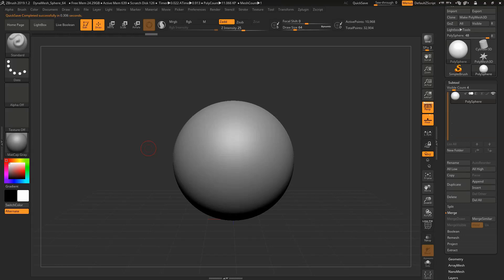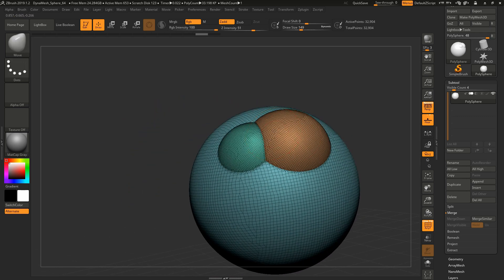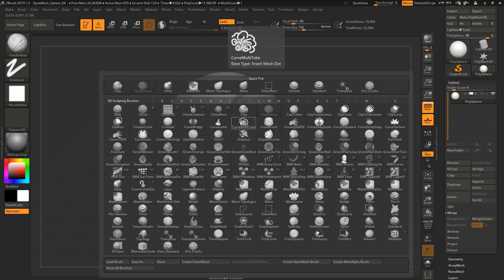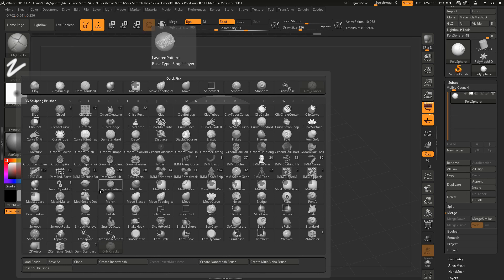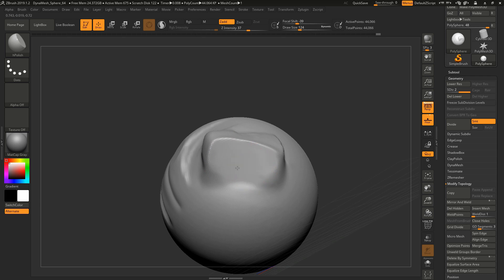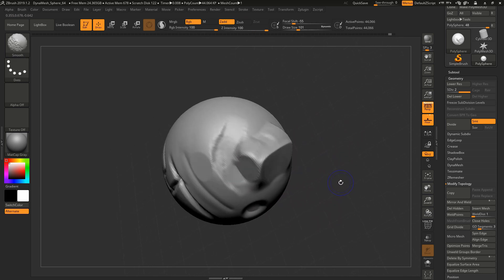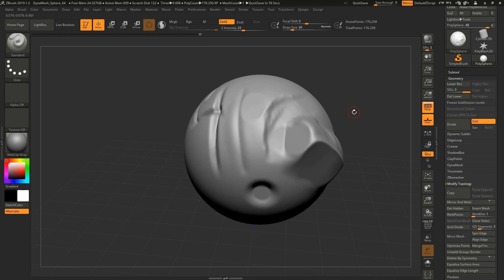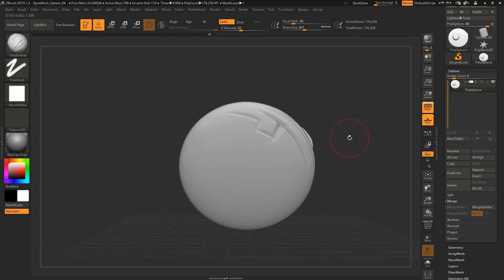ZBrush Basics - Essential Brushes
Let's face it, ZBrush has a lot of ZBrushes. There's a lot. Some might say too many. That's not what I said, but some might say it. Anywho, in this video I go over what I consider my bread and butter brushes for doing a majority of the things while I sculpt.

This video is part of a short series on ZBrush going over some basics like what we covered here, plus hotkeys and customizing your UI.